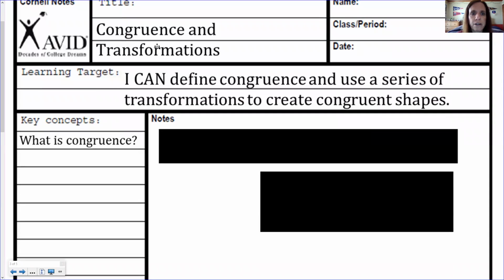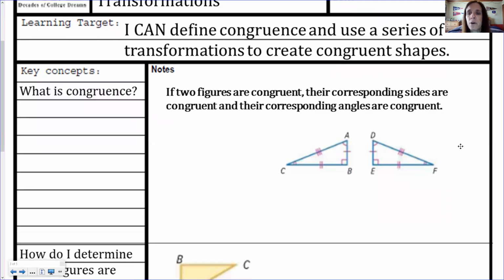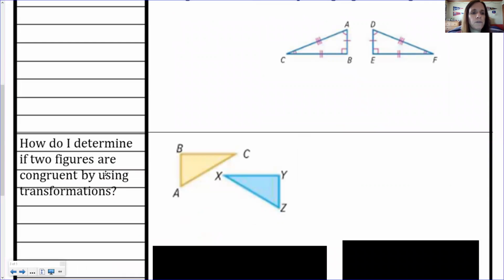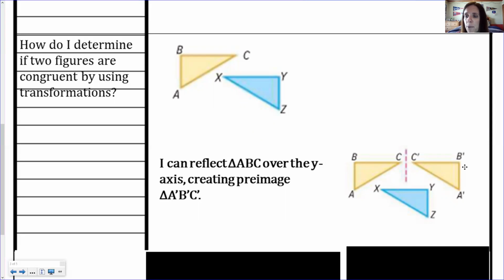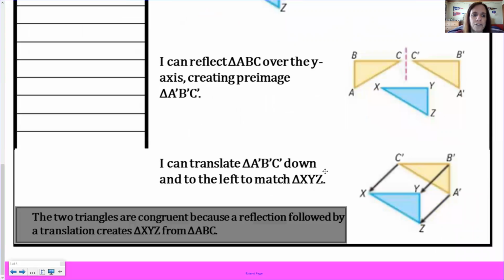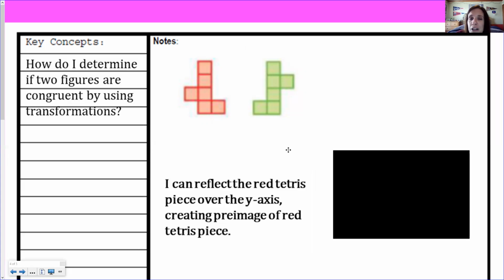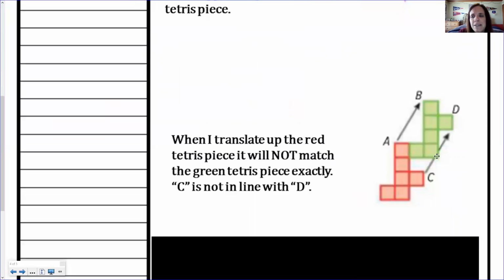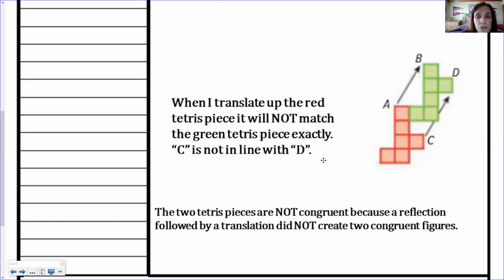Congruence and Transformations